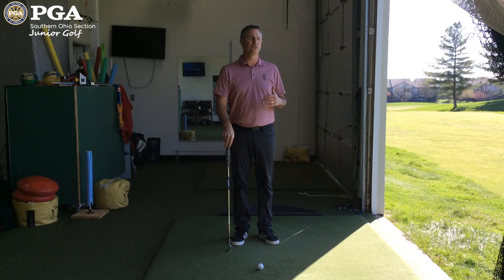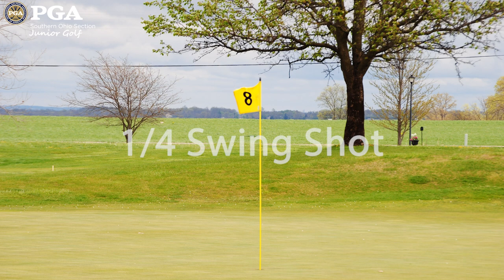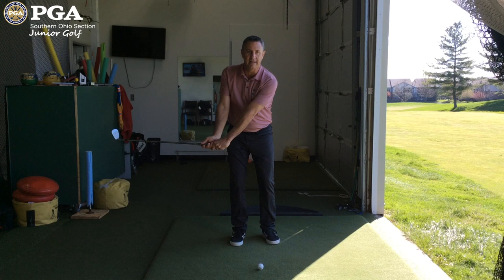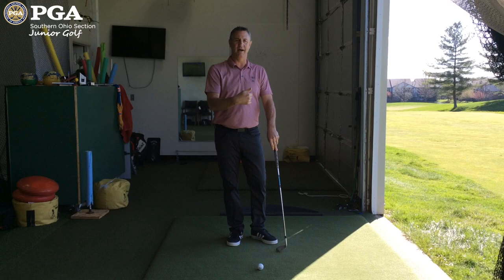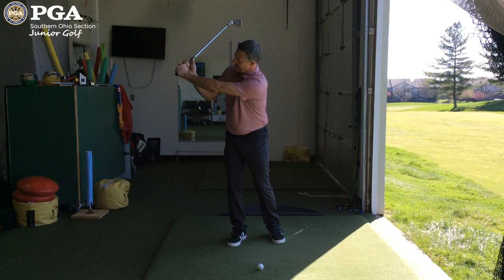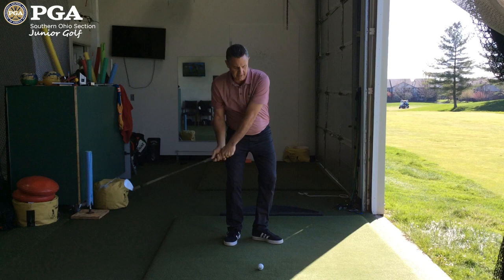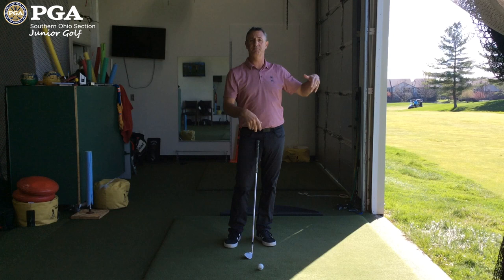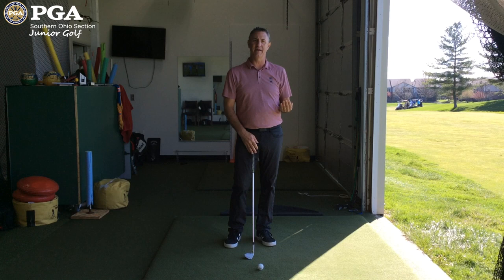SOPGA Lessons with the Pros - Gene Powell, PGA on Sharpening Wedge Play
PGA Master Professional and Director of Instruction at Four Bridges Country Club Gene Powell helps you get your wedge game locked in to take advantage of your scoring opportunities!